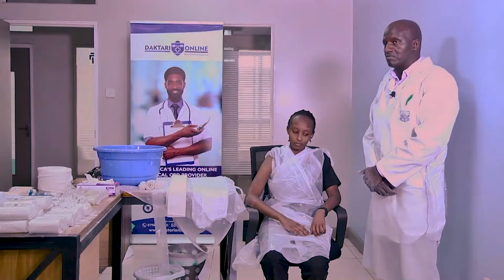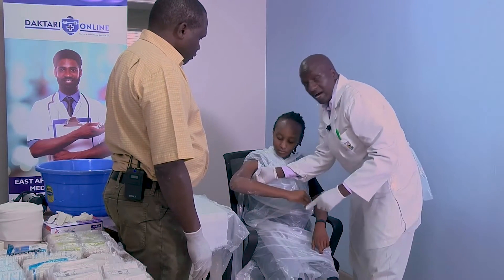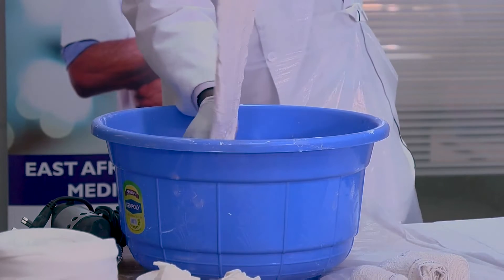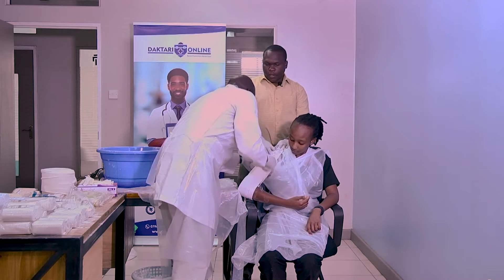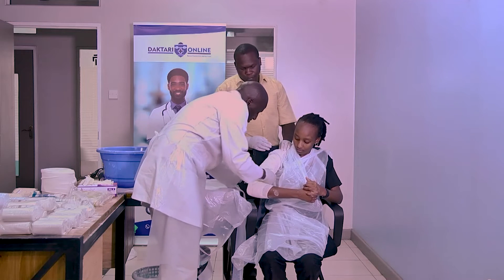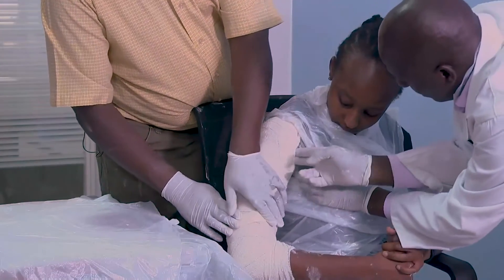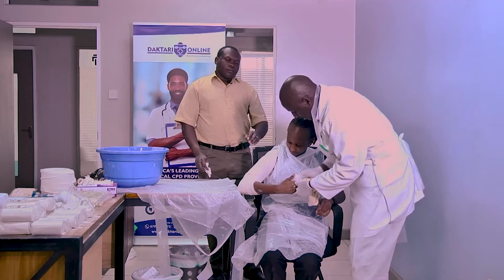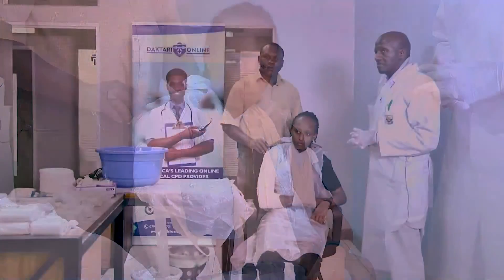Hanging U-Slab Splint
This video shows how to apply a hanging U-Slab splint correctly. When done properly, the splint immobilizes fractures of the upper arm.